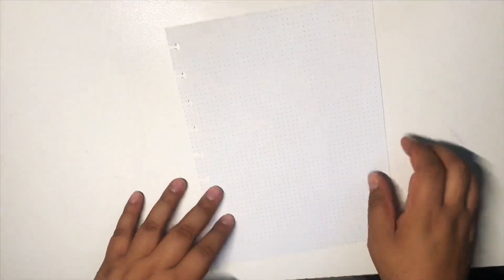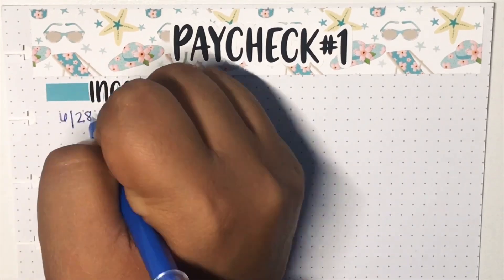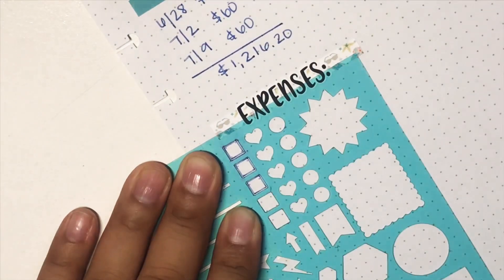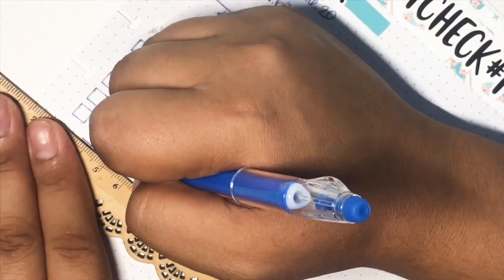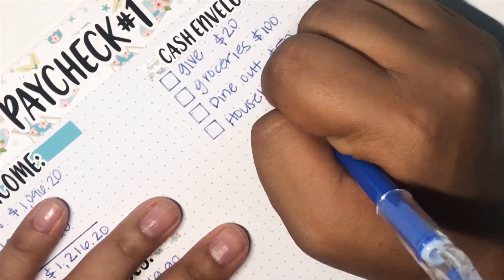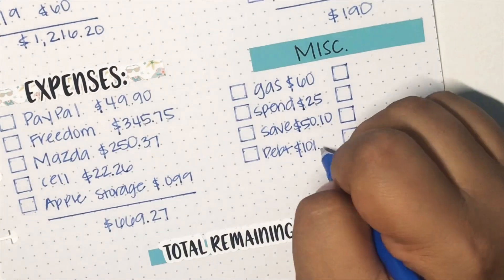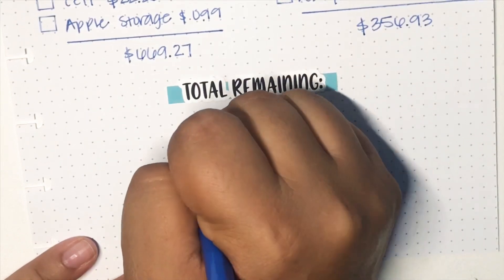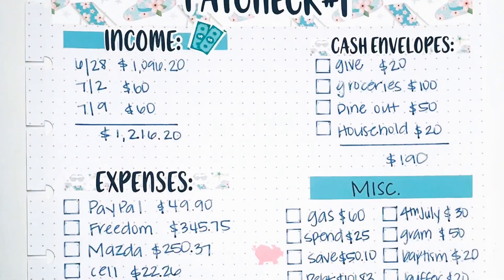July Paycheck | Real Numbers | Bi-Weekly